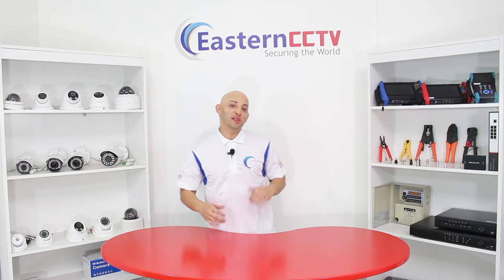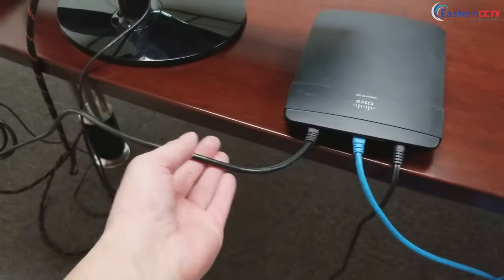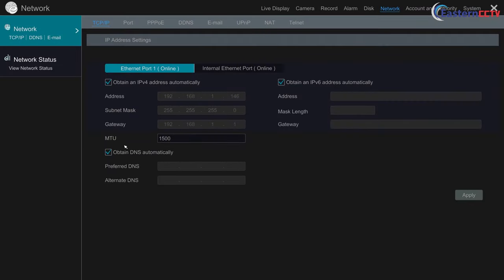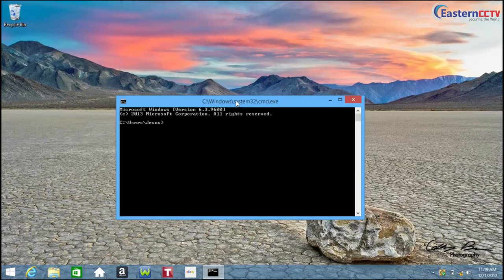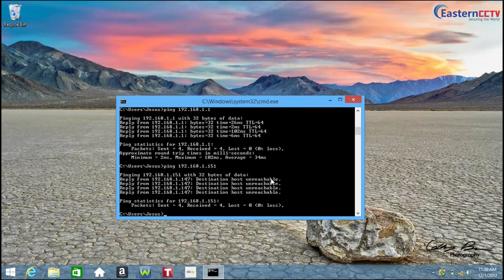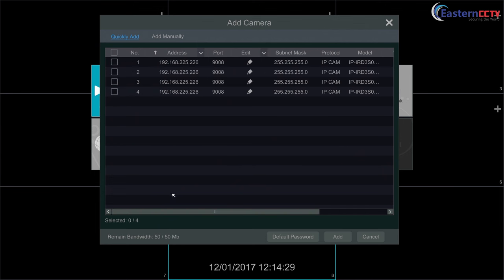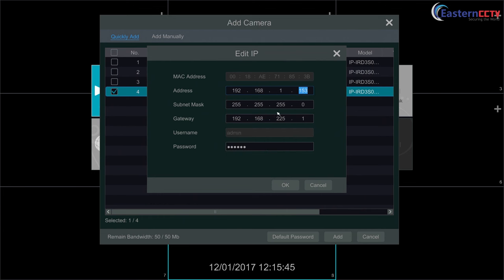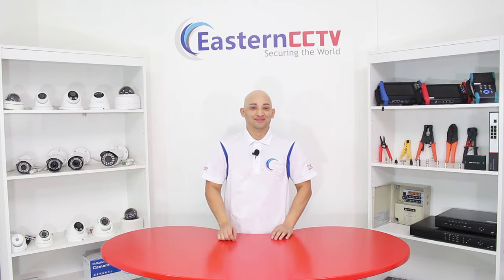How to Configure IP Cameras Using External PoE Switch Step by Step ( Titanium Series )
This Video will show you how to Find, configure and add the ip cameras on to your NVR system, Note: This configuration is based on the Titanium Series NVRs and Cameras, But the concept is the same for all NVR systems.